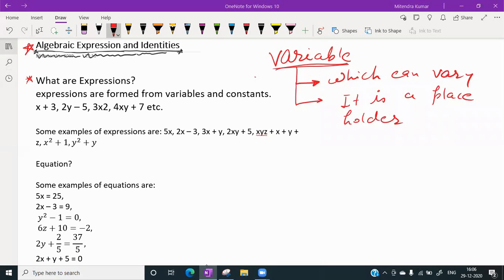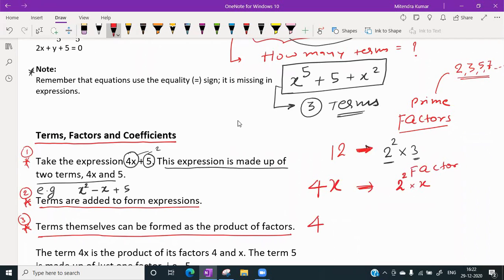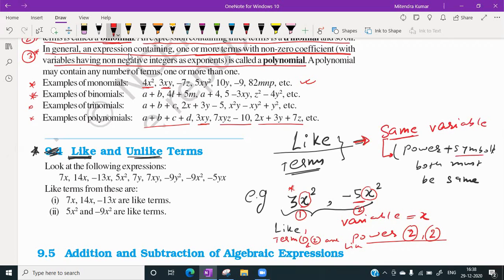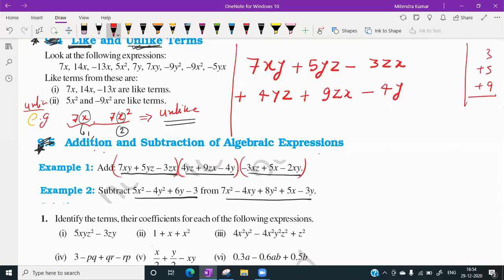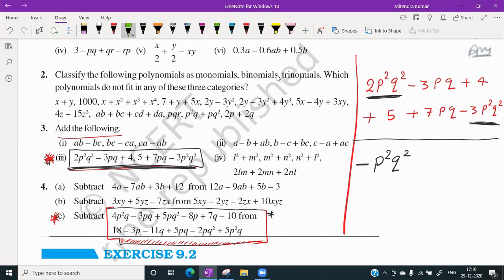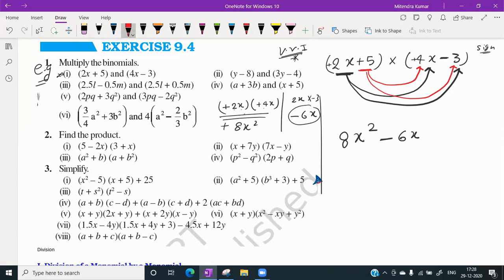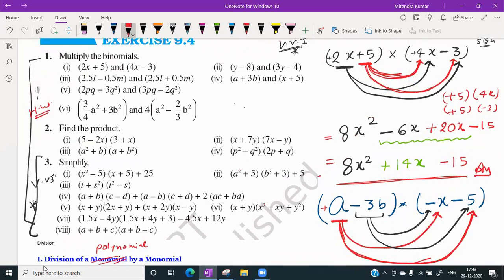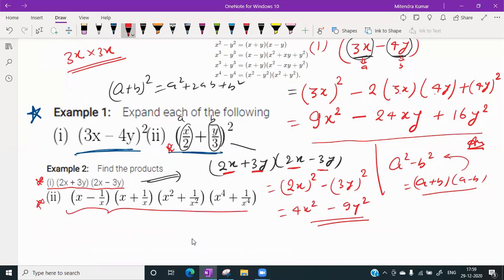Special Math Session 3 - 29 Dec 20 by Sushma Classes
Special Math Session 3 - 29 Dec 20 For Class 6-8